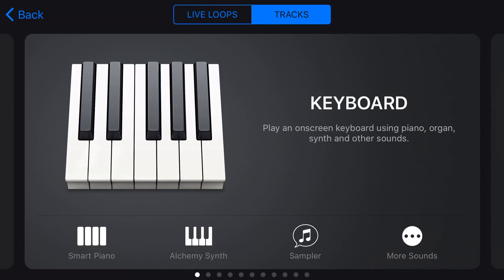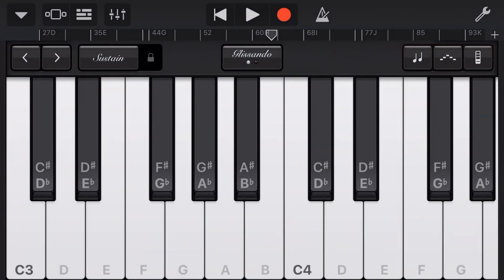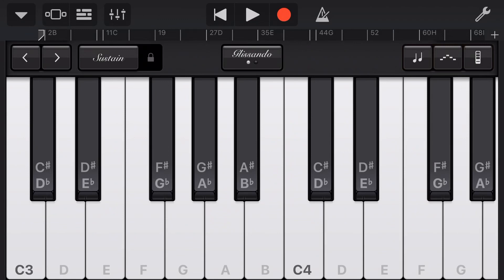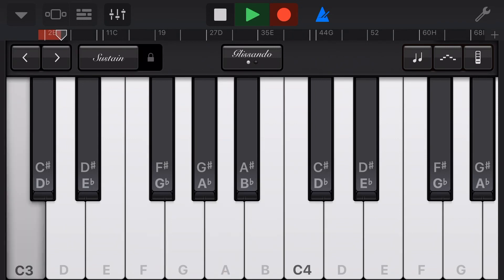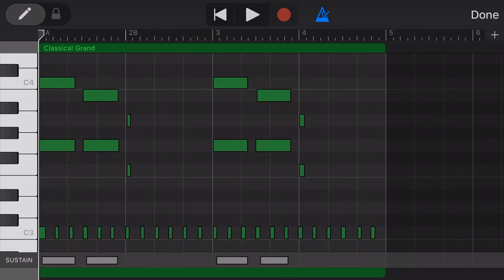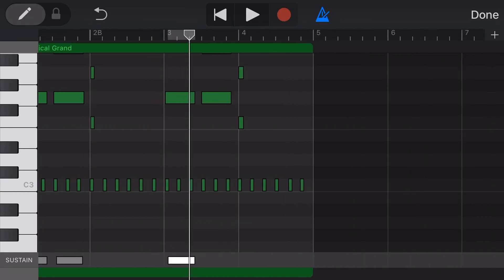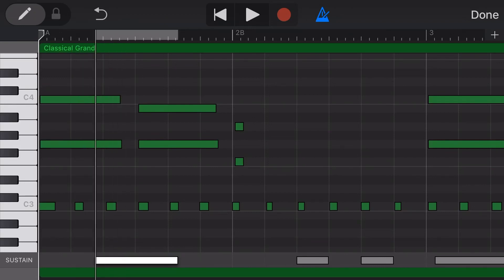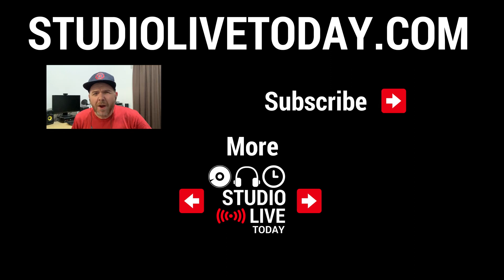How to use SUSTAIN in GarageBand iOS (iPhone/iPad)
How to use, change and edit the SUSTAIN function in GarageBand iPad and GarageBand iPhone.

⏰ Covered in this video:
1. Using a sustain pedal with a MIDI controller or keyboard
2. Instruments
3. Locating the sustain button
4. Locking sustain in place while recording
5. Using sustain on the touch screen while recording
6. Using 3D Touch to activate sustain
7. Viewing sustain in the piano roll edit window
8. Deleting sustain in edit mode
9. Copy, cut and paste sustain
10. Adding sustain in edit mode
11. Adjusting sustain in edit mode
12. Auto-merging two sustain entries